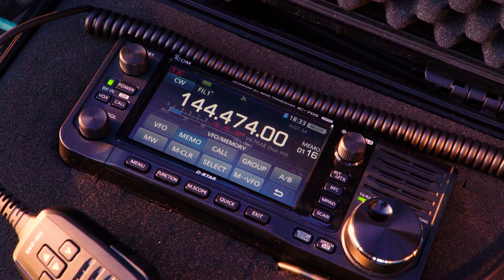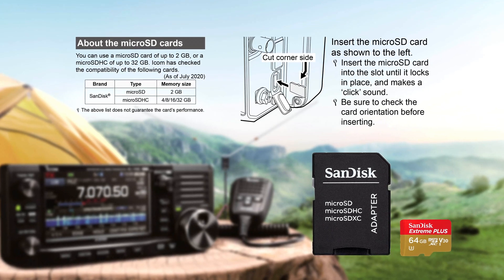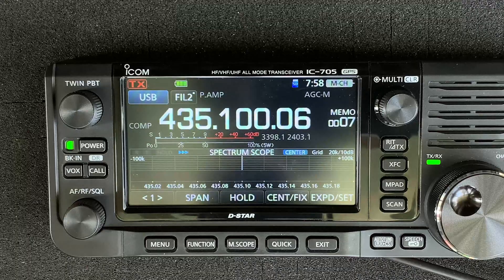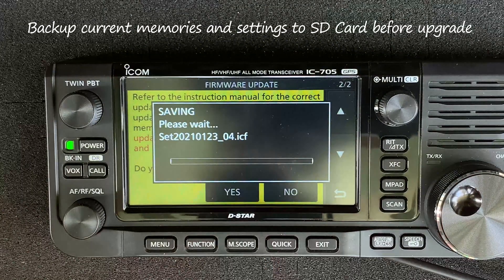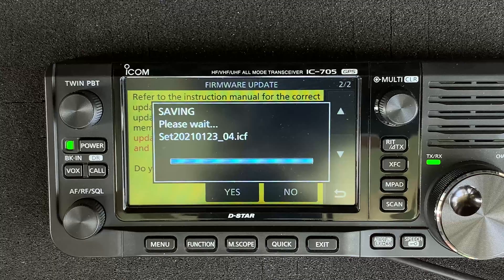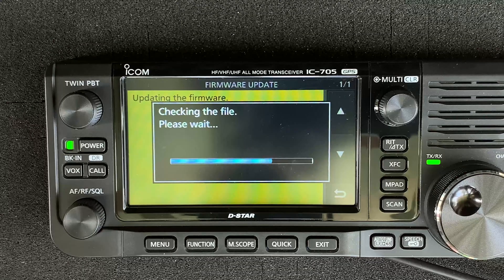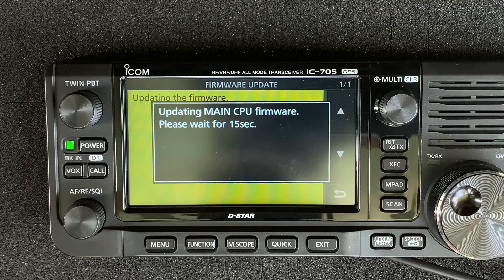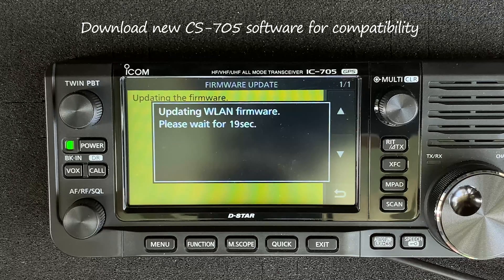IC-705 Firmware version 1.20 How to update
Icom has released a firmware version 1.20 for the IC-705. This video will show you how to perform the upgrade. You will need an SD card formatted in the radio. Chances are you’ve already done this previously.

This version adds more functionality to the waterfall by adding a scroll mode, a preset menu for FT8 where you can save and recall radio settings for digital operation, and support has been added for the new AH-705 antenna tuner.

Be sure to download the new firmware features PDF from the Icom site for instructions on how to best use these new features.

Don’t forget to download and update the new version of the CS-705 programming software as well. You’ll need this for compatibility with the new firmware.